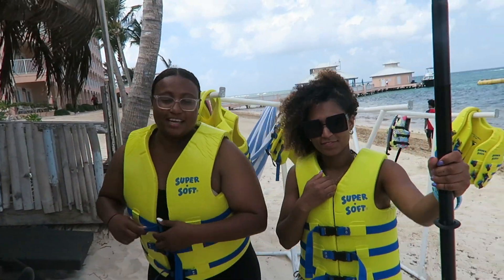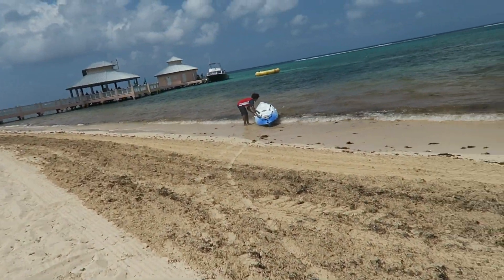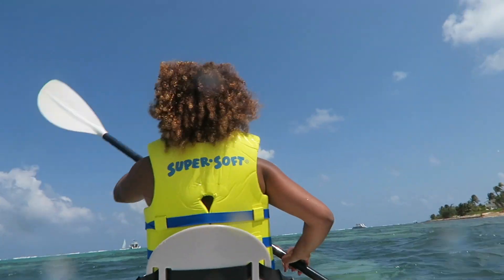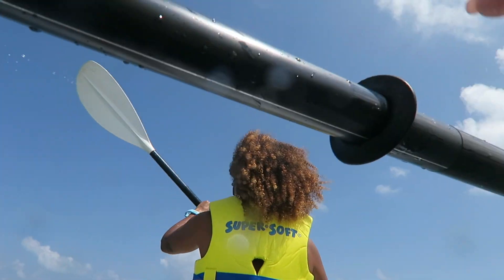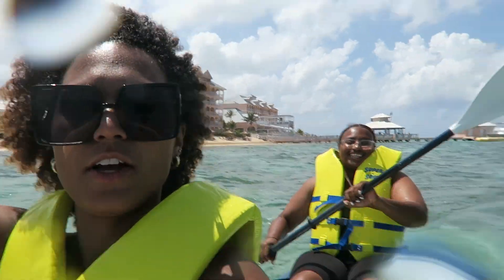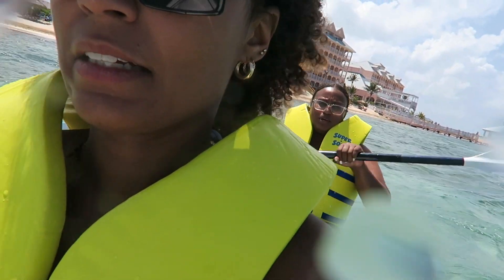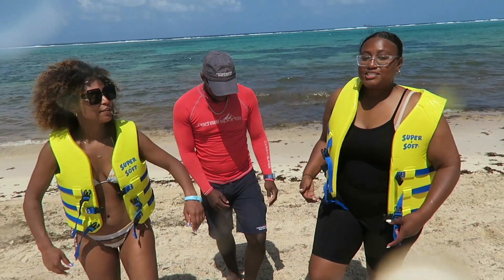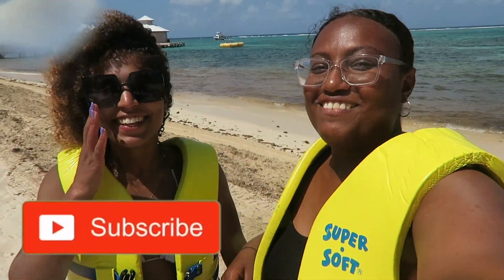Kayaking in the Cayman Islands (we tried)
Ever kayaked in the Caribbean Sea? At least we can say we did! Haha short and sweet vlog of us kayaking in the Cayman Islands with red sail at the morritts resort east end… Enjoy!